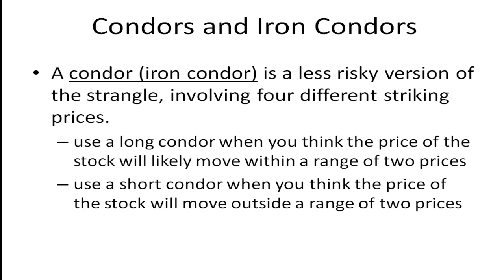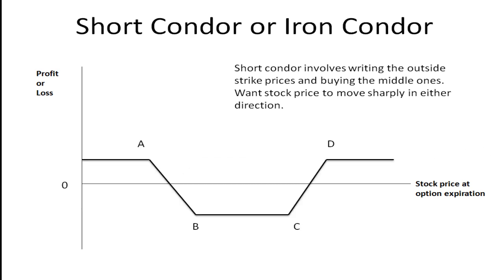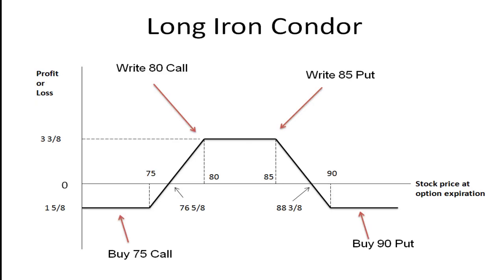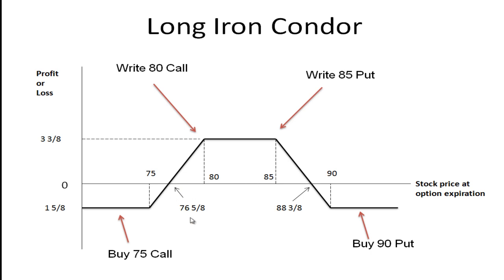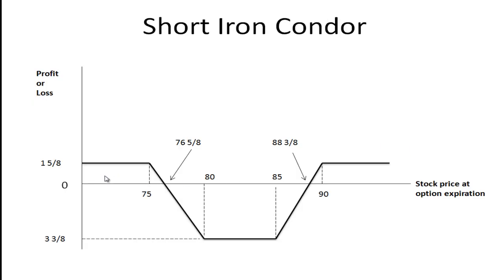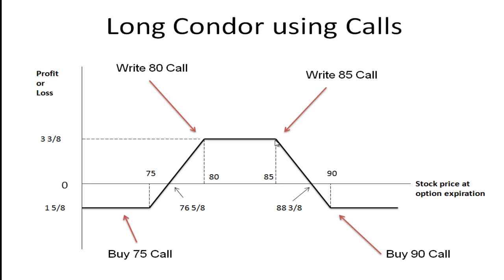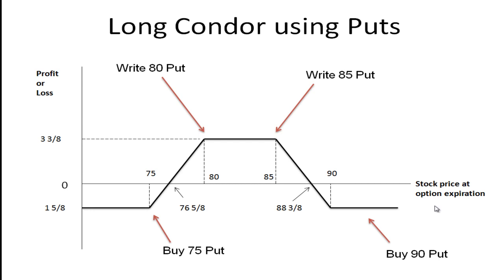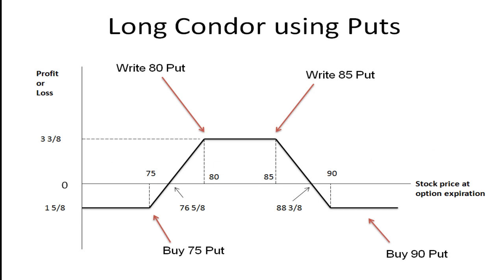Option Strategy Condors and Iron Condors: A Clarification